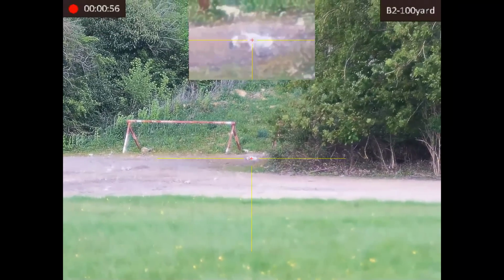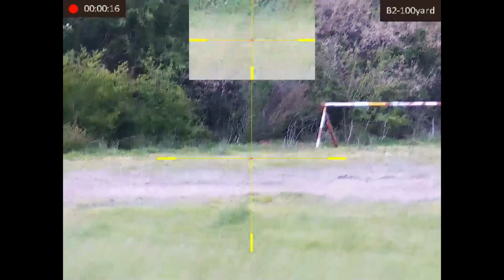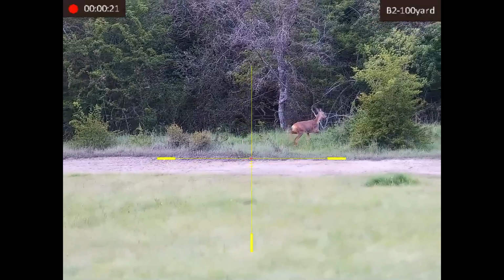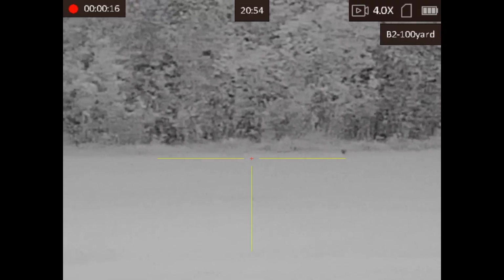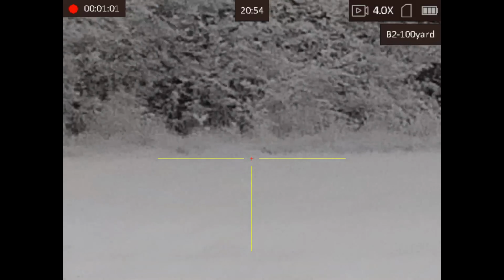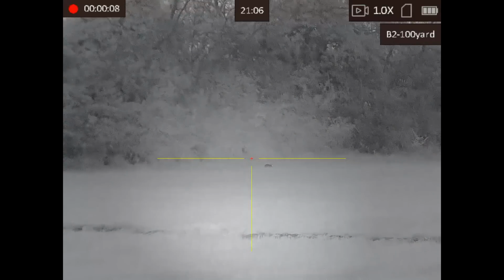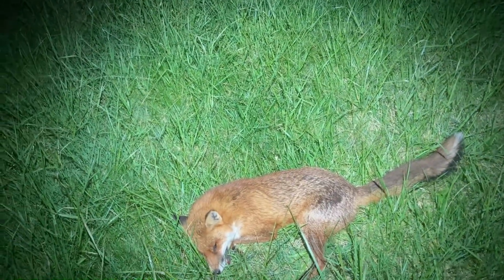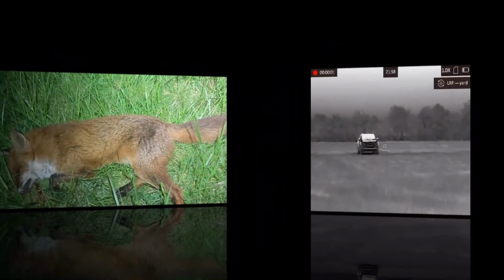.17 HMR ON RABBITS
RABBIT CONTROL PLUS AN UNINVITED GUEST.
Thanks for tuning in, this video was compiled from two evenings out using the HikMicro Alpex .